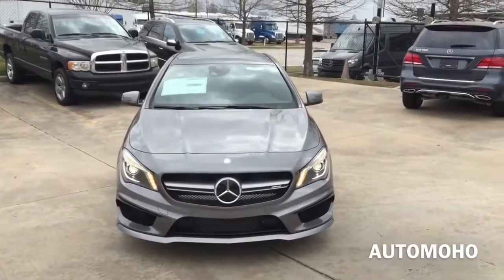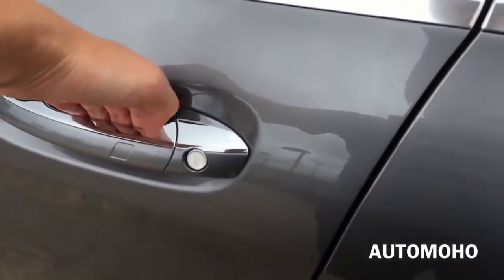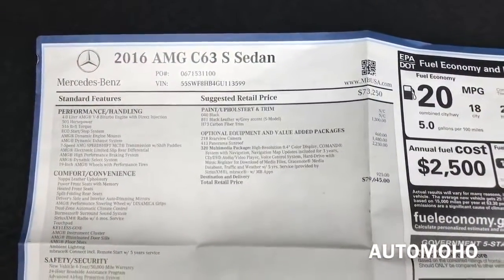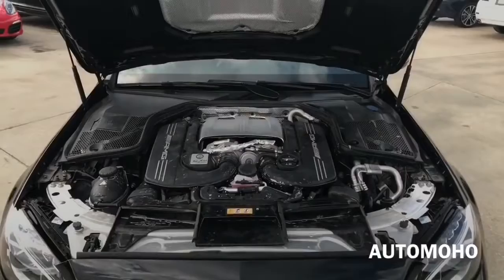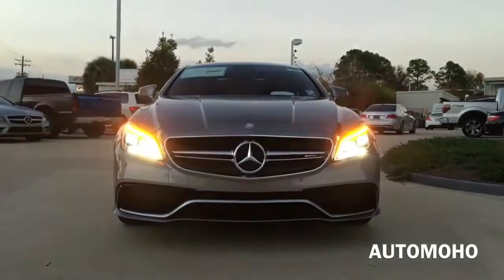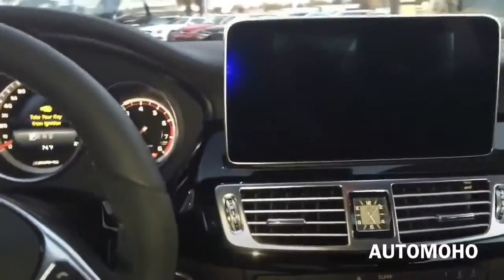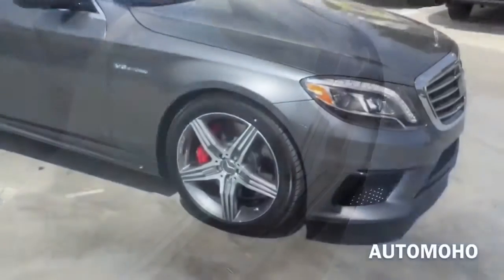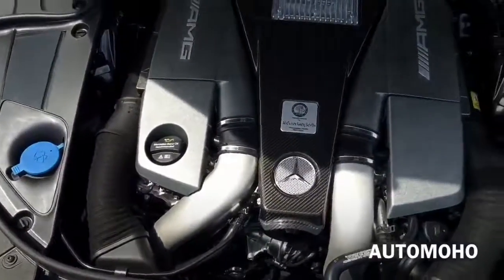TOP 5 FASTEST Mercedes Benz AMG Sedan 2018 » Car Reviews